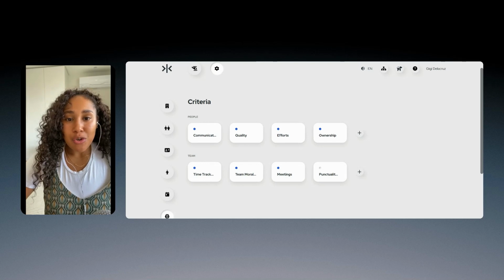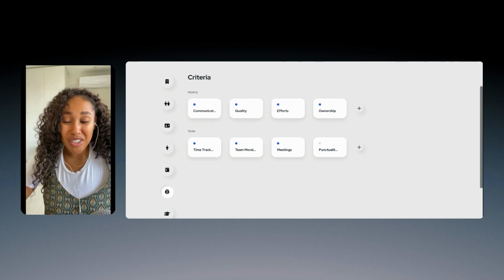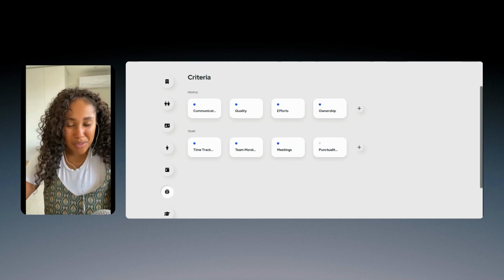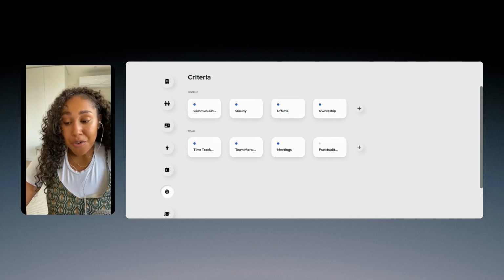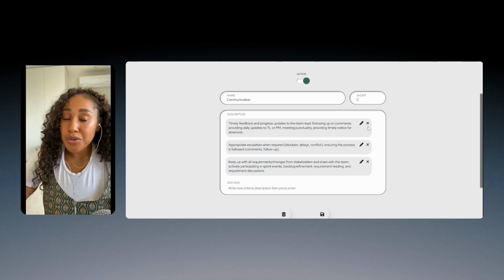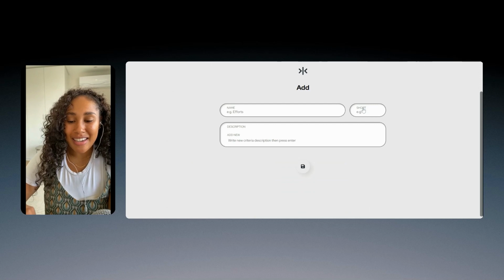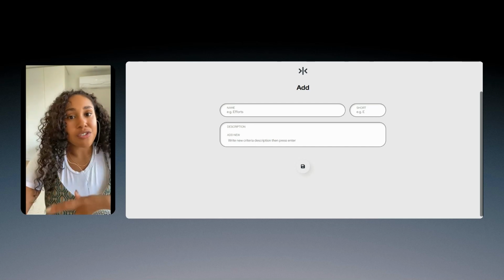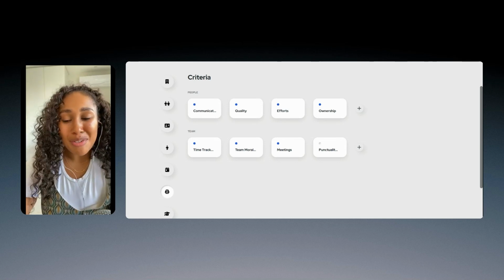Kodecrew Tutorial- Adding/Edit Criteria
In this video we will show you how to make changes to criteria , add new ones and some tips and tricks on how to build effective criteria descriptions to boost your teams engagement and productivity !